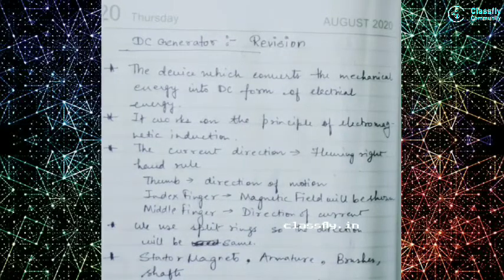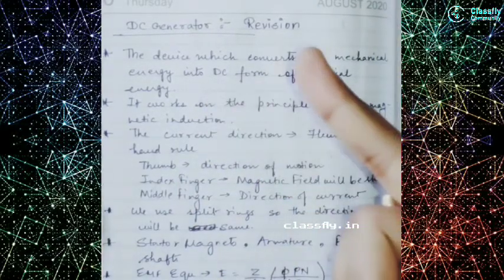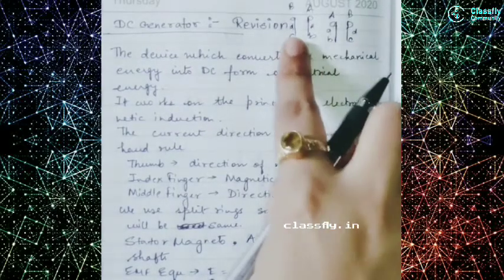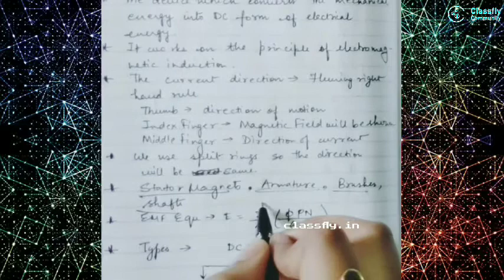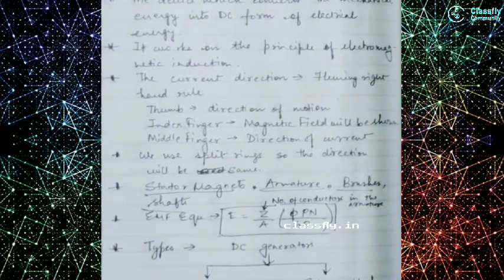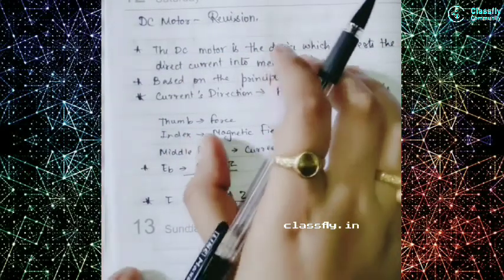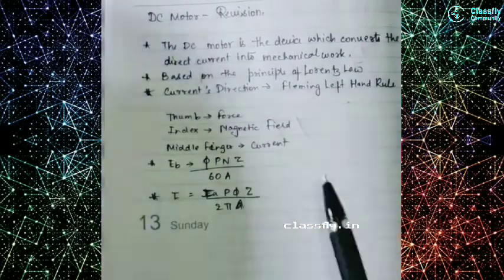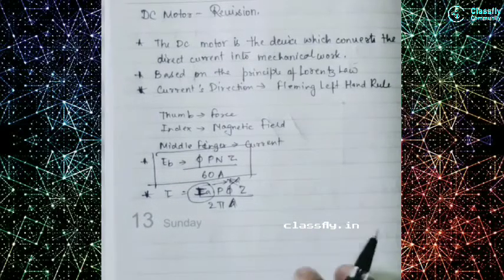Engg | VTU | Basic Electrical | Module 4 | Lecture 6 Revision